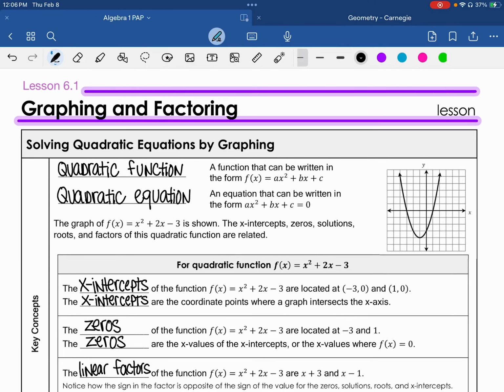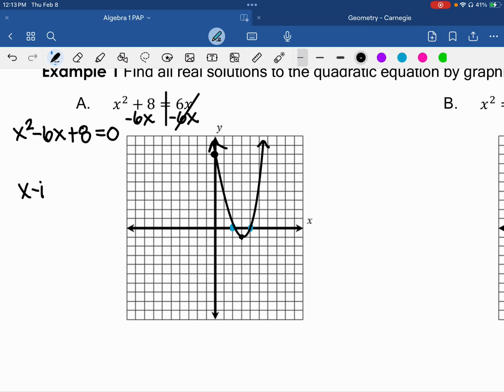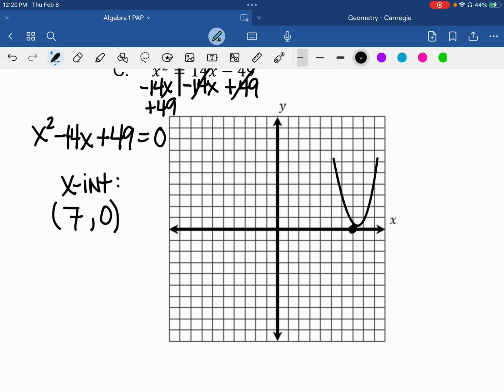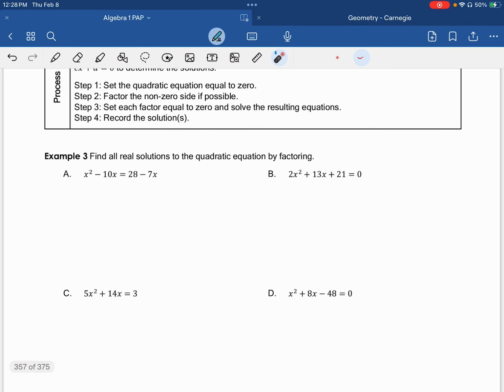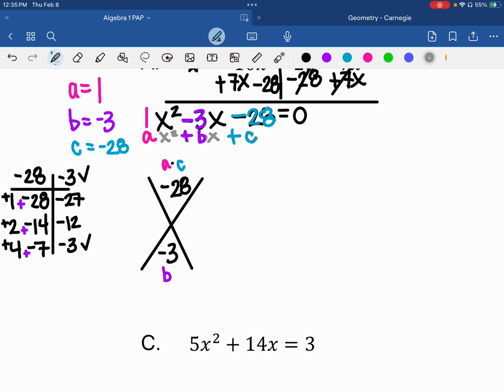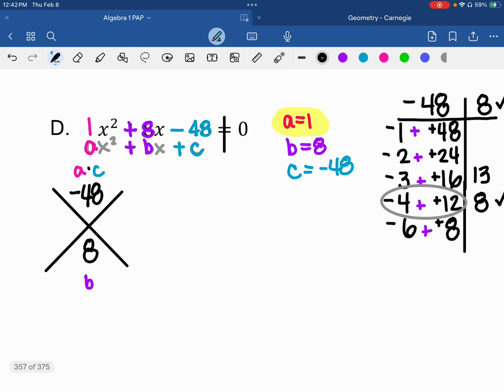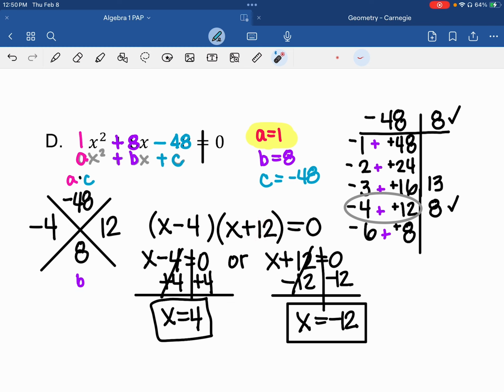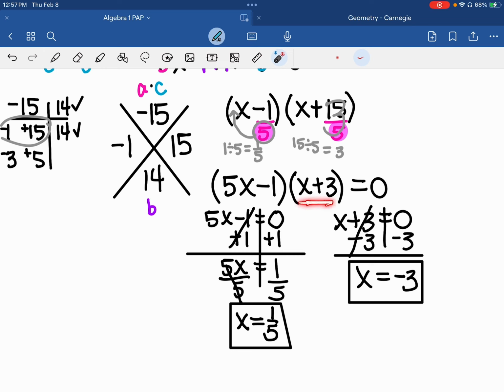PAP Alg1 Lesson 6.1 Graphing & Factoring